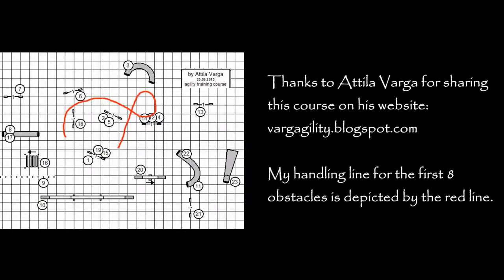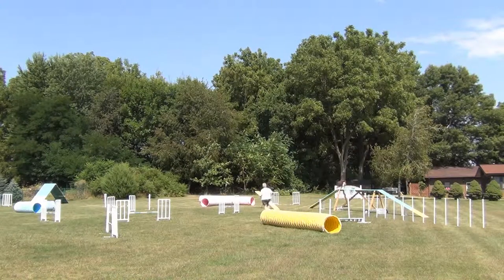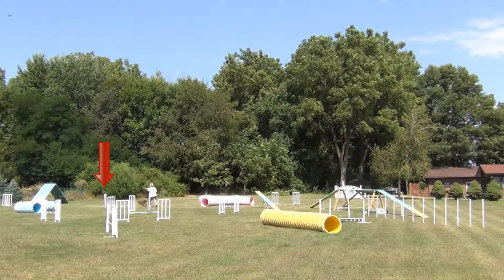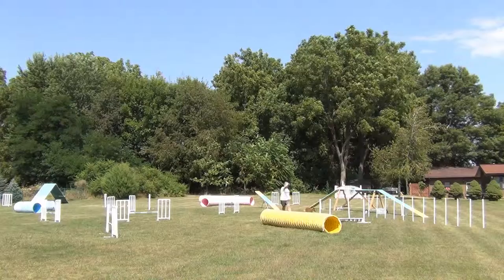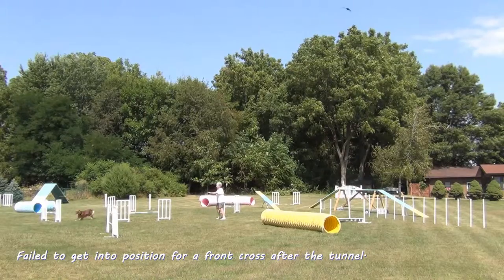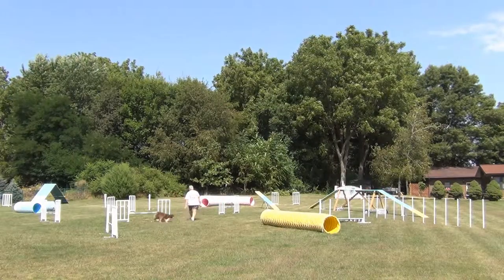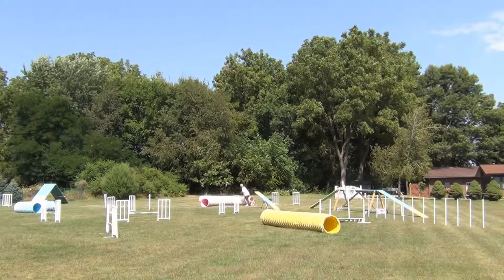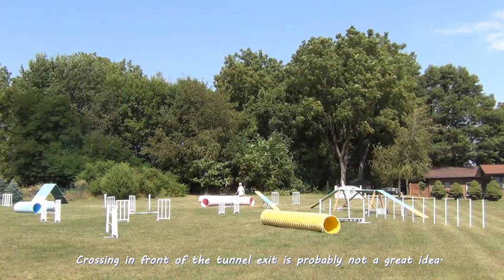2013 09 07 08 Varga 2013 08 25